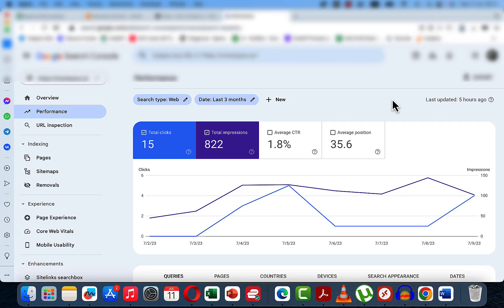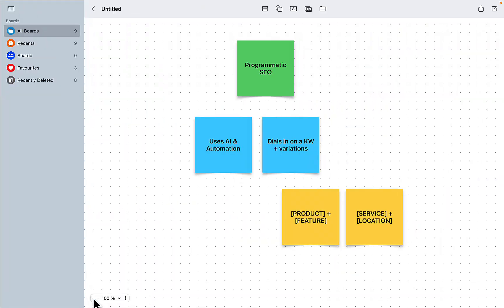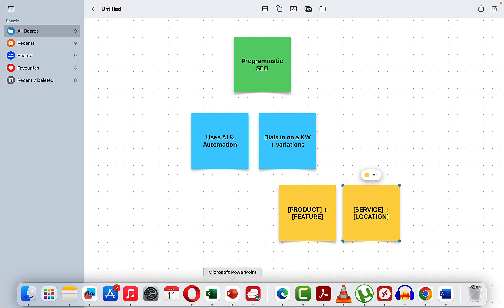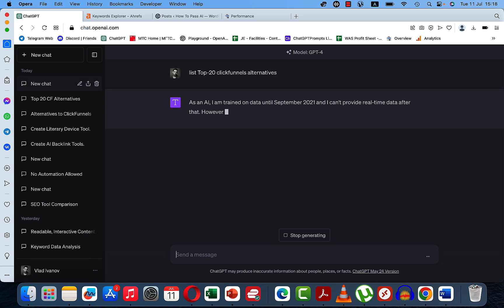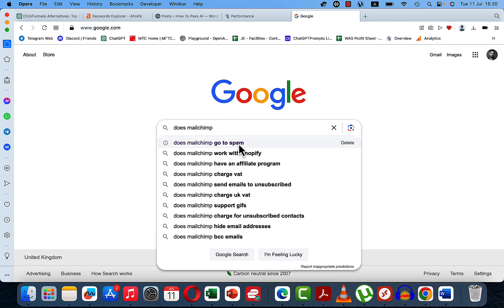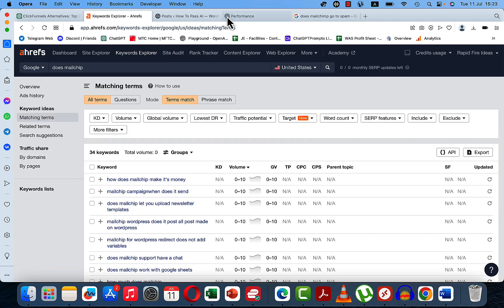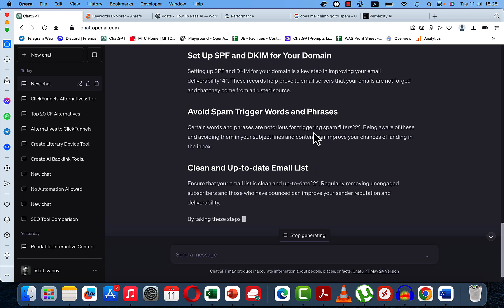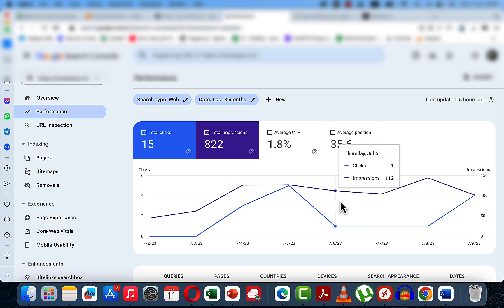🔥Rank In 24 Hours With 🚀Programmatic SEO [Fresh Domain & FREE Method]